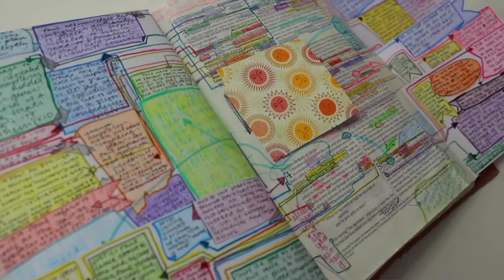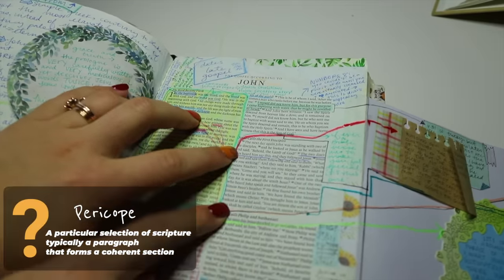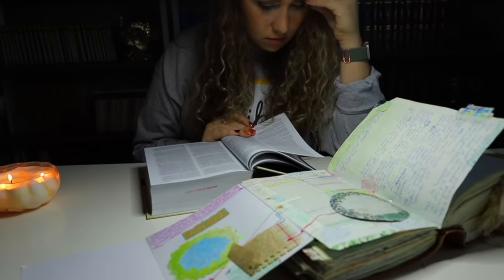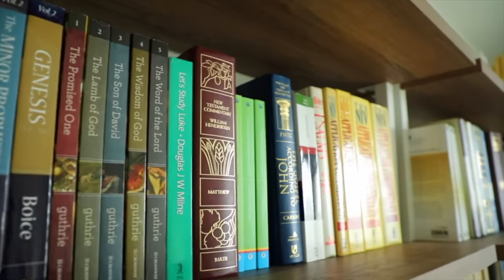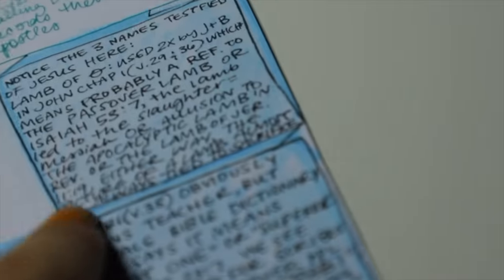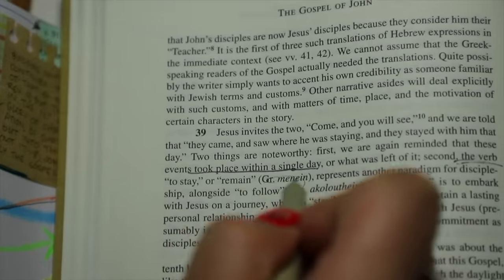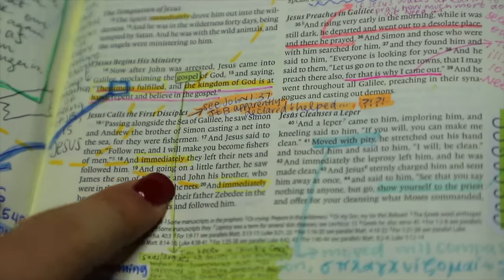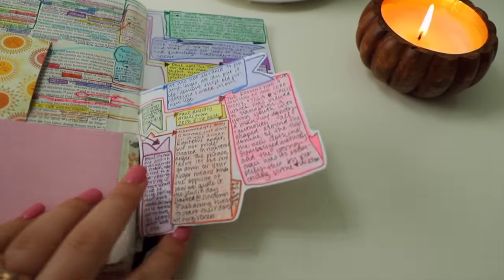What I Write in My Bible Notes... & WHY! John Bible Study Series Ep.8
Join me for an in-depth Bible study on John 1 while I share what I write in my Bible notes and WHY! So, if you've ever struggled with what to write when Bible journaling, this video Bible study is for you!

Link to the sticker paper I use
This particular Bible dictionary is sold out right now on Amazon, but I also have and use this one

Instagram, tiktok and twitter: @howtofaithalife

To request or inquire about Faith's availability for your next Church or conference speaking engagement

WRITE ME!